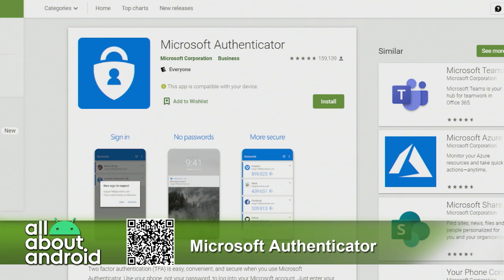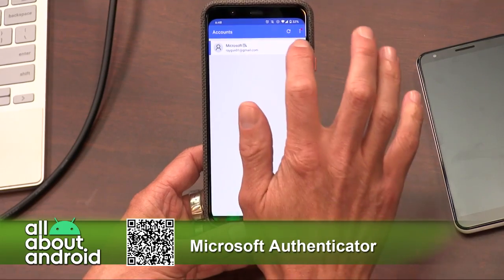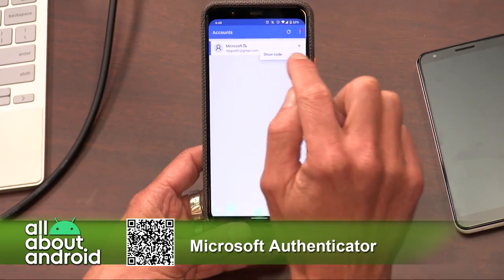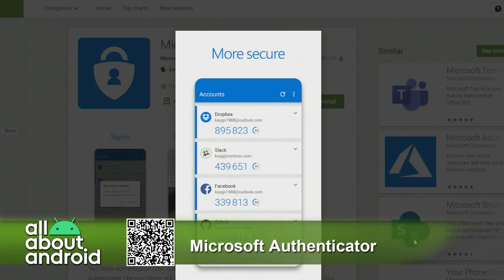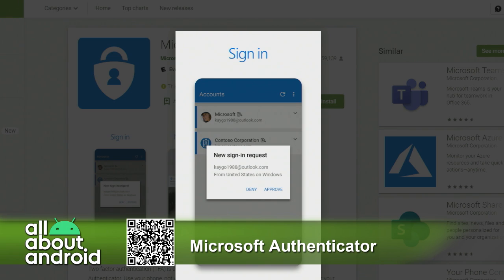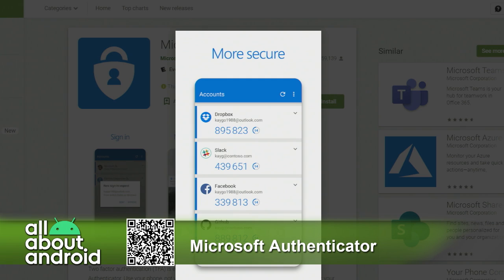Microsoft Authenticator for Android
On All About Android, Duncan Jaffrey from Ausdroid review Microsoft Authenticator for Android, a cleanly-designed two-factor authentication app.